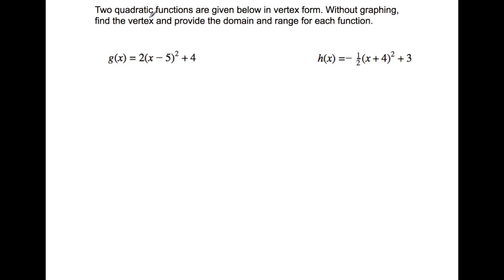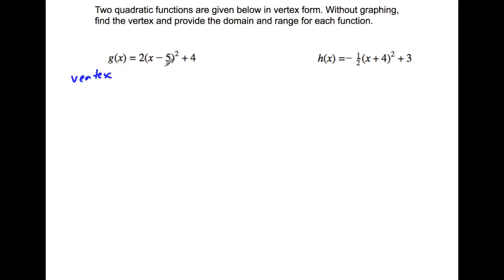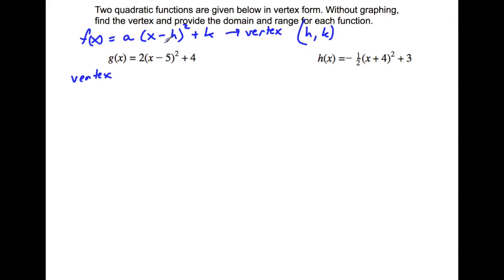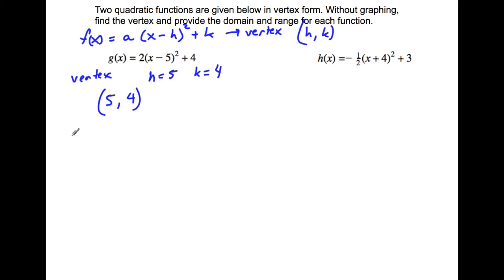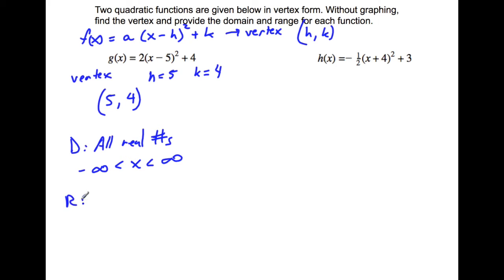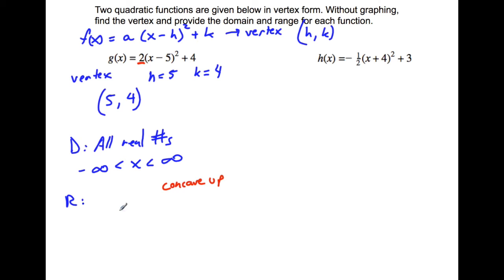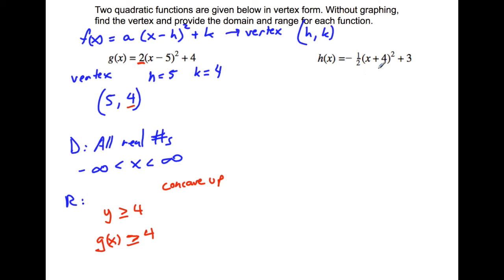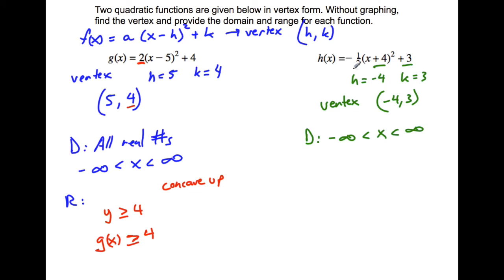Finding the vertex of a quadratic function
This video will show you how to find the vertex of a quadratic function from vertex form. This does not require graphing. Finding the domain and range from the vertex is also covered.